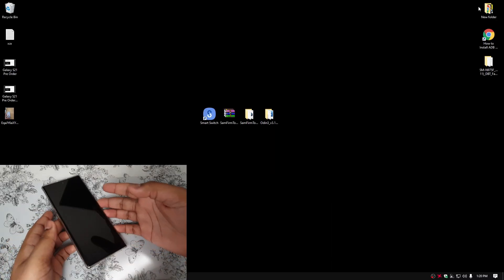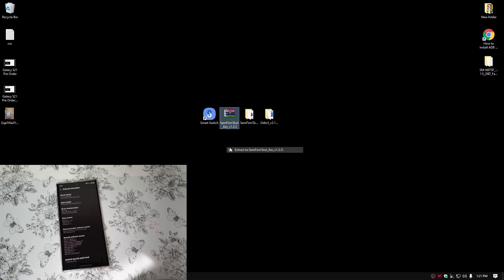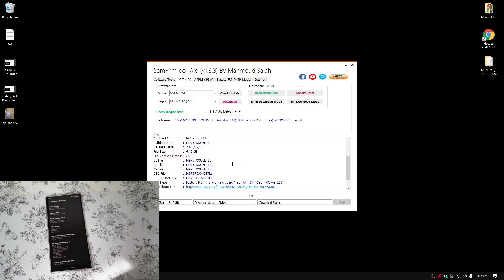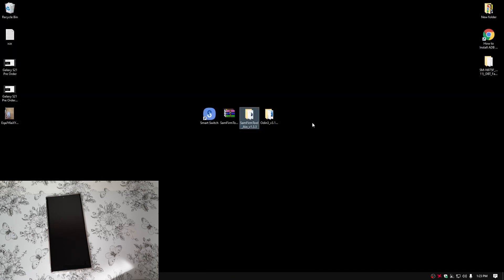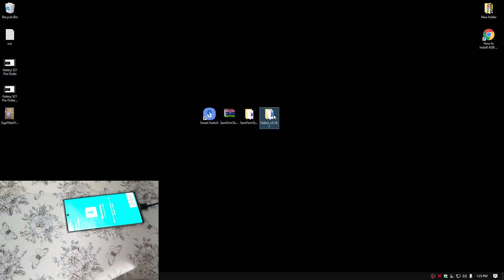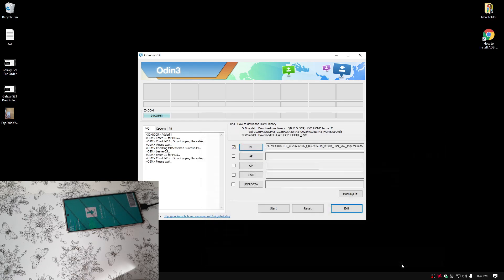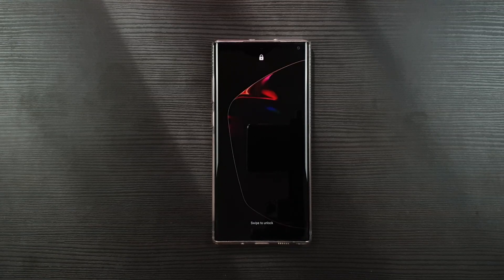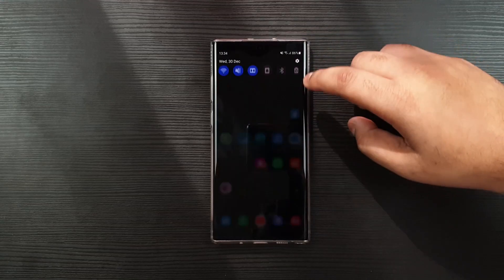Install Official One UI 3 Android 11 on Galaxy Note 10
How to Install or Flash Official One UI 3.0 Android 11 for Samsung Galaxy Note 10+ 5G | Note 10 and S10 | S10+ 5G | S10e. Samsung Galaxy S10e, S10, S10+ will get the update soon! So you can follow this video as guidance. This tutorial can also be used to roll back to older Android or to upgrade to Official Android from Beta ROMS.

Software Versions:
N970FXXU6ETLL – Samsung Galaxy Note 10
N975FXXU6ETLL – Samsung Galaxy Note 10+
N976BXXU6ETLL – Samsung Galaxy Note 10+ 5G

G970FXXU9ETLJ – Samsung Galaxy S10e
G973FXXU9ETLJ – Samsung Galaxy S10
G975FXXU9ETLJ – Samsung Galaxy S10+
G976BXXU9ETLJ – Samsung Galaxy S10 5G

Official Update coming out in few days if you are eager and want to experience One UI 3 than you can follow this video do note that I am not responsible for any data loss or damage to your device. As mentioned on video always backup just in case. (thanks to +The ccelis1218 for correction!)